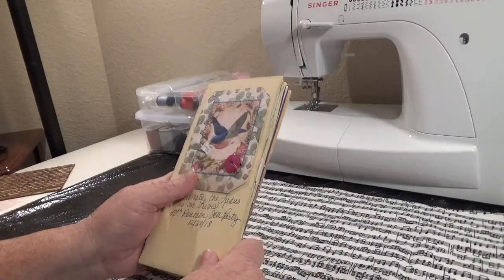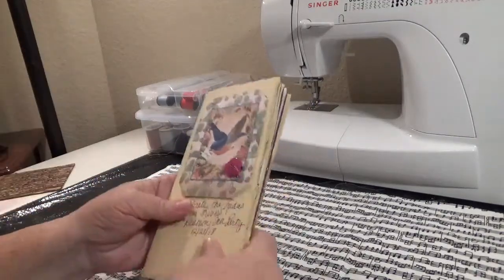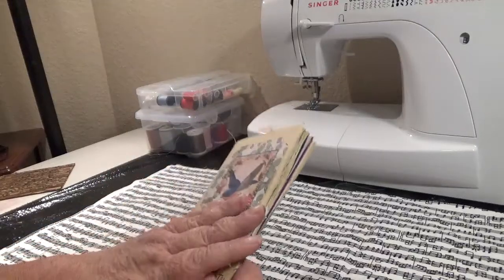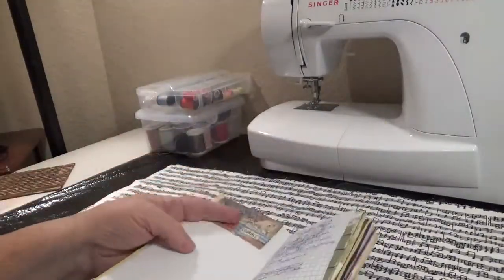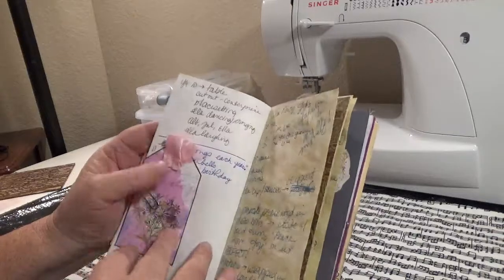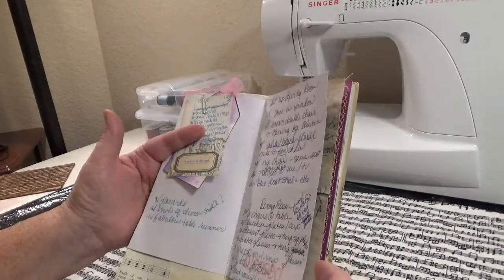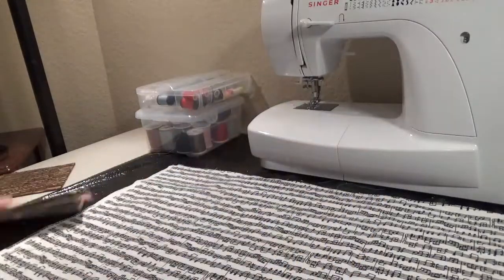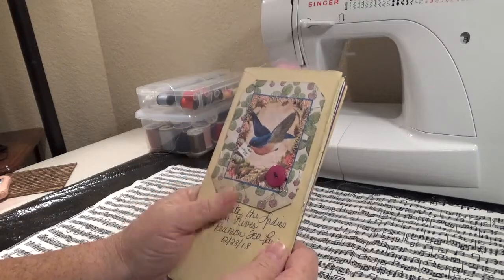Use your junk journals!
So often we get or make these fabulous junk journals then don't use them.  Or we give them as gifts and the recipients don't want to use them because they don't want to "mess them up."  Guess what?  You can't mess it up!  Use them.  Let them help you stay organized, or memory keep, be creative, or plan, or just keep up with a To Do list.  Use them, they want to be loved.